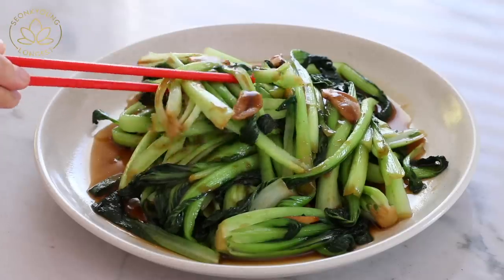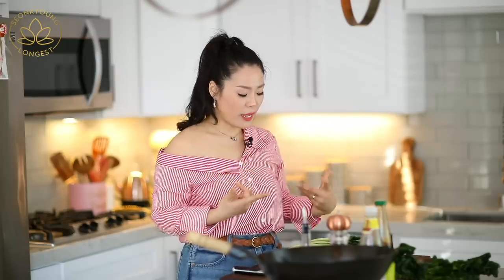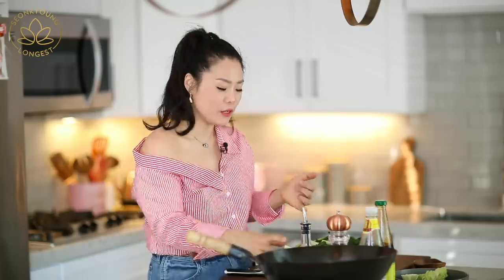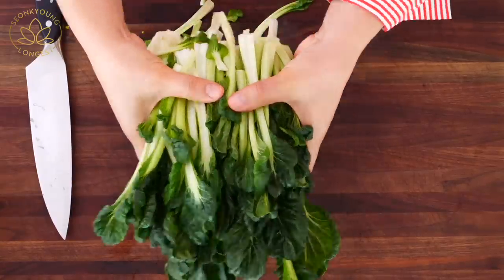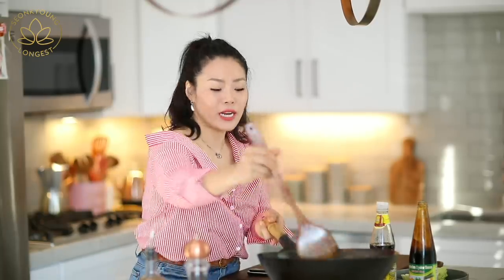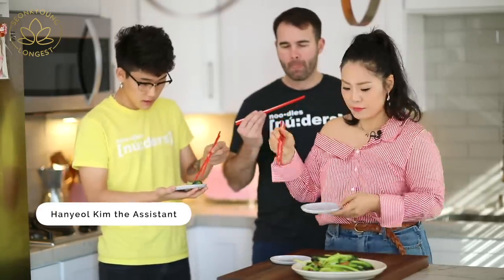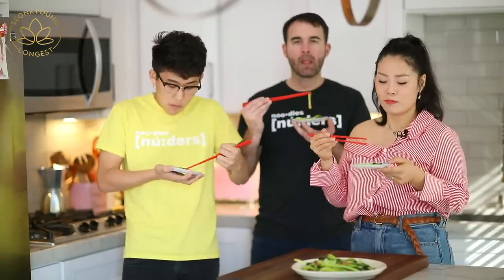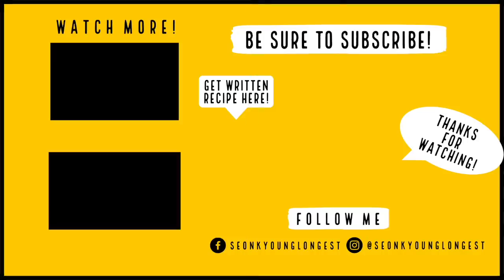Healthy Stir Fried Bok Choy (Tatsoi) at Home Vegan | How to Stir Fry Vegetables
🌼 COME TO MY NEXT POPUP! 🌼

Portabel Gas Stove Gold
Boos Cutting Board

🌼 Cameras
Canon EOS 5D Mark IV
Canon EOS 80D
Canon EOS 70D
Panasonic LUMIX GH5s

🌼 Lens
Canon EF 85mm f1.2L II USM
Canon EF 100mm f/2.8L IS USM Macro
Canon EF 50mm f/1.8 STM Lens
PANASONIC LUMIX Professional 12-60mm

🌼 Vegan Stir-fried Bok Choy
Ingredients
3 tbsp avocado, vegetable, peanut or canola oil
5 cloves garlic, sliced
1 lb bok choy or vegetables such as Napa cabbage, kale, green cabbage, zucchini, broccoli and more
1 tbsp soy sauce (preferred Thai soy sauce)
1 tbsp vegetarian oyster sauce
Pinch of black pepper
1/4 to 1/2 tsp cornstarch